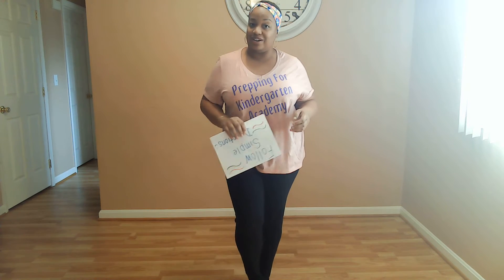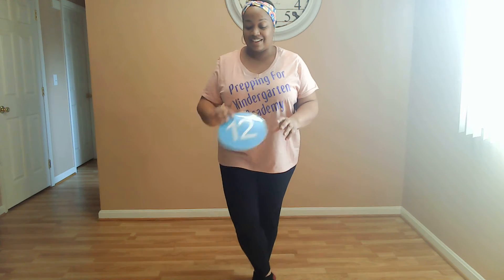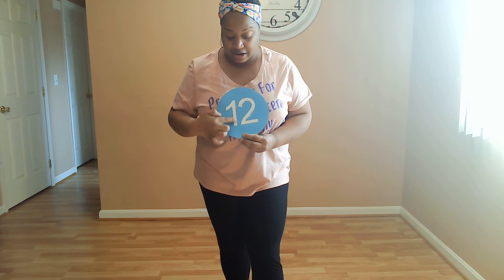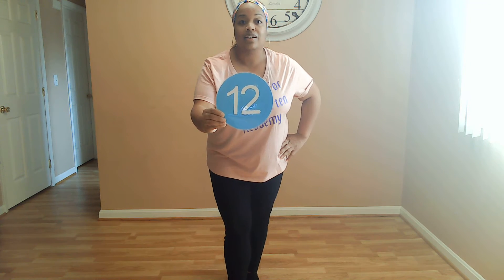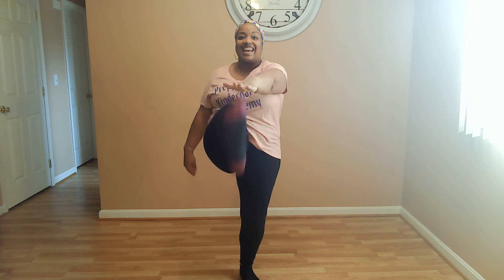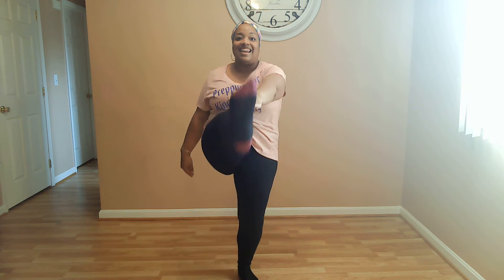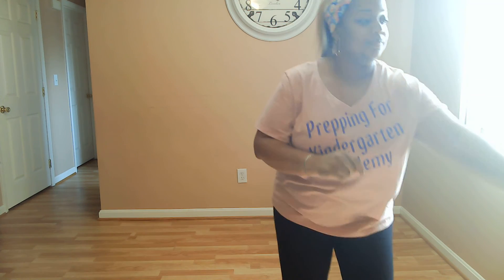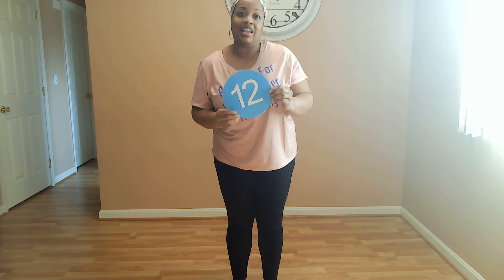Educational Videos For Kids | @preppingforkacademy72518 | Exercises For Kids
Are you searching for educational videos for kids?
Today we will do high kicks and learn about the number 12!

Make sure you scroll through our channel and check out over 400 educational videos!
Children attending Prepping For K Academy meet developmental milestones through interactive toys. By incorporating our interactive toys, Prepping For K Academy improves children's learning curves as they meet developmental milestones. The educational toys at Prepping For K Academy help children meet developmental milestones at a faster pace. In the description section on each educational tool, it describes the developmental milestones the child can master while using the tool!